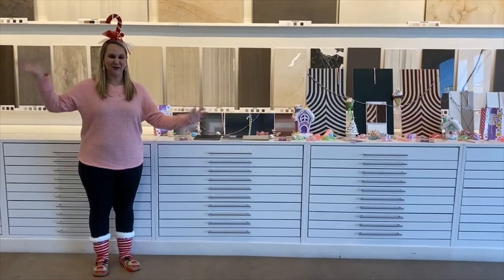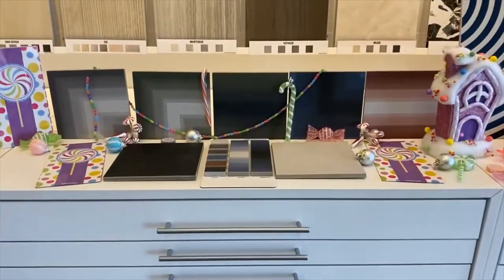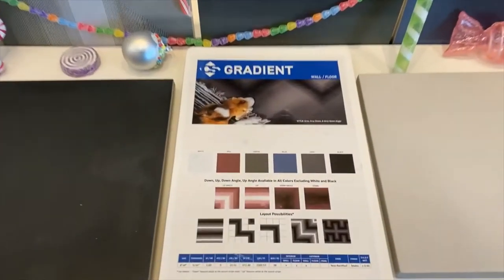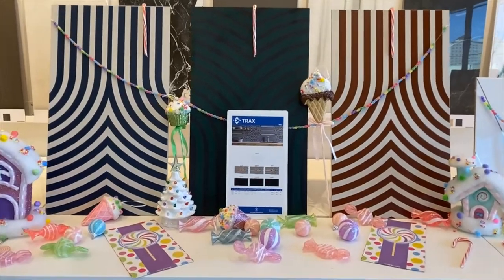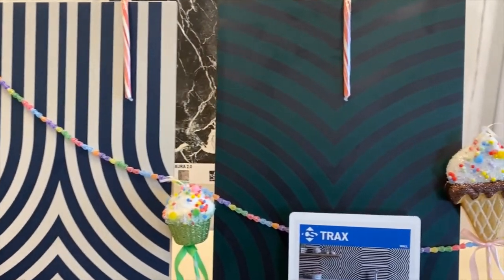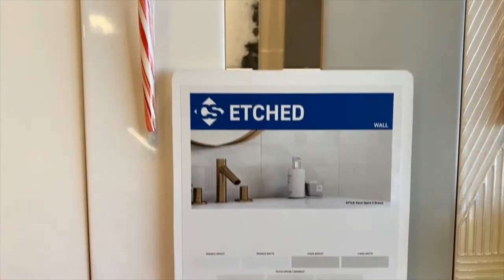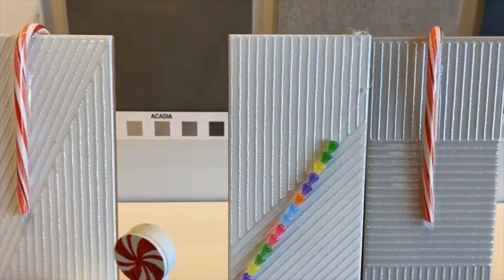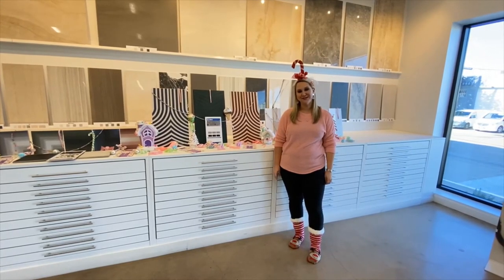Concept Surfaces - Maggie Presents - Candy Land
Take a look at a few sweet and sassy product on Tile Tuesday!